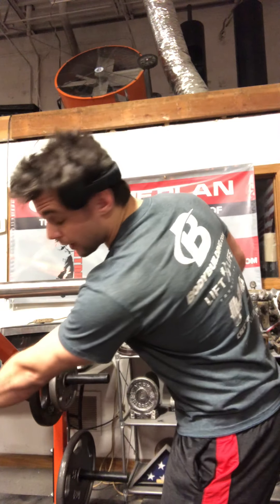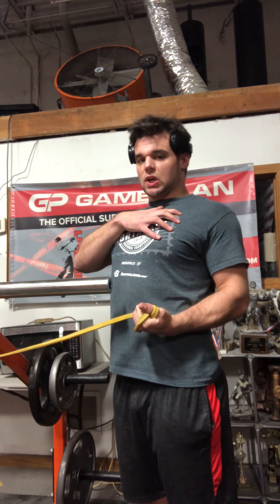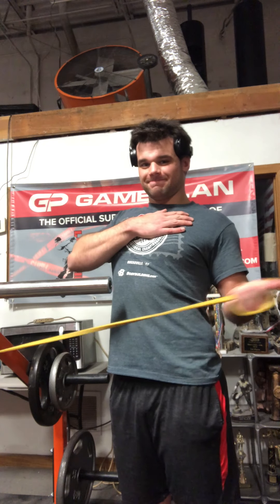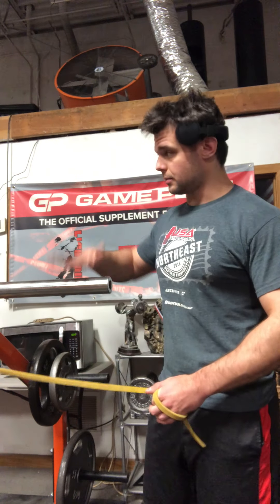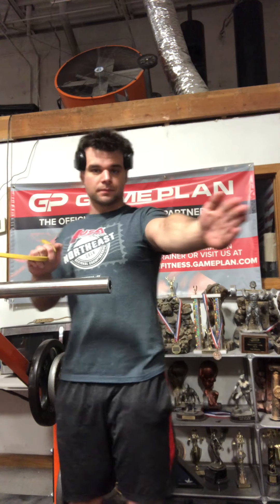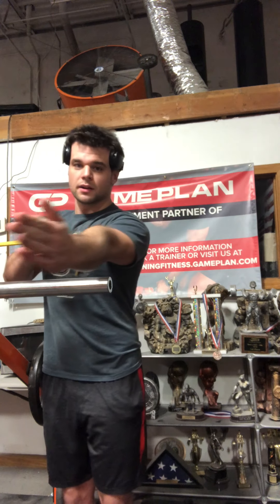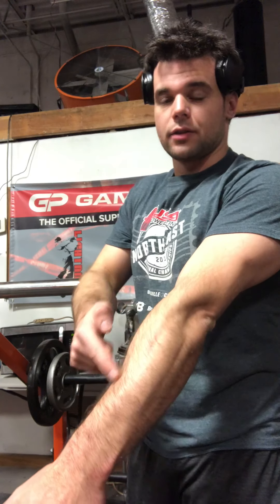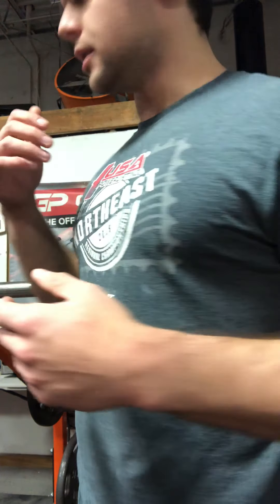External Rotations & ER Flies (flies with external rotation)